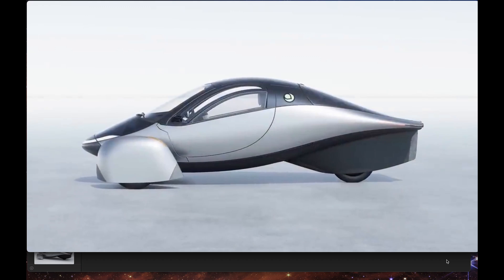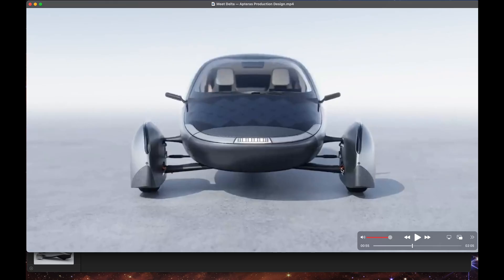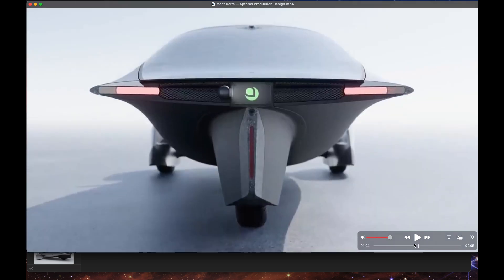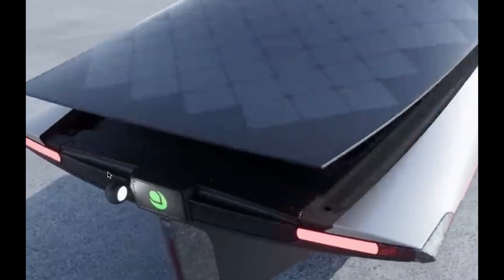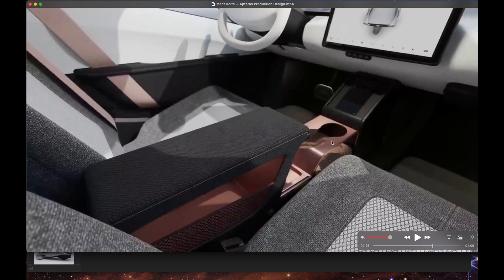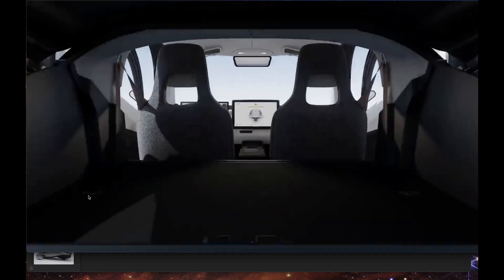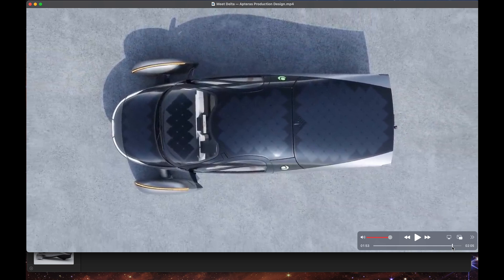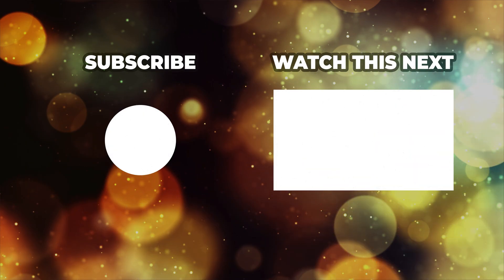Aptera Delta Final Production Design - A Closer Look